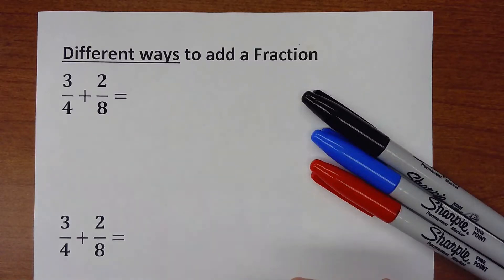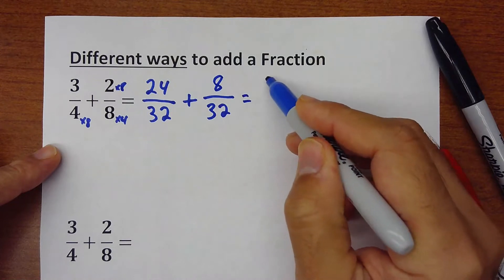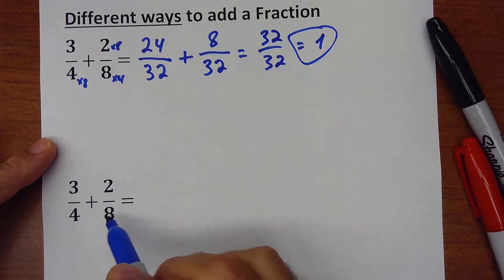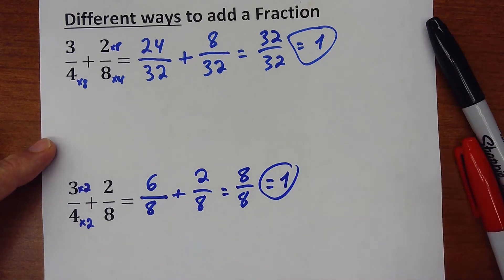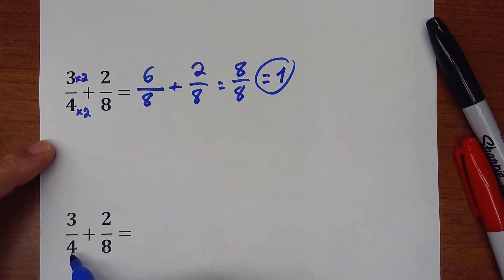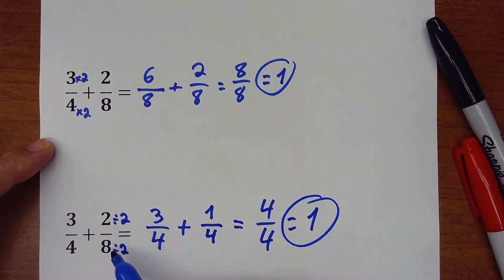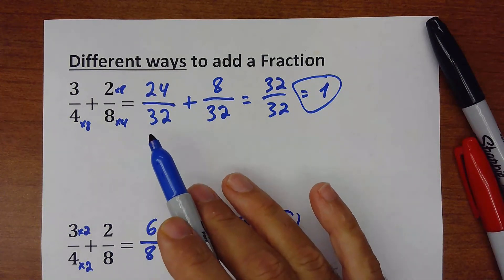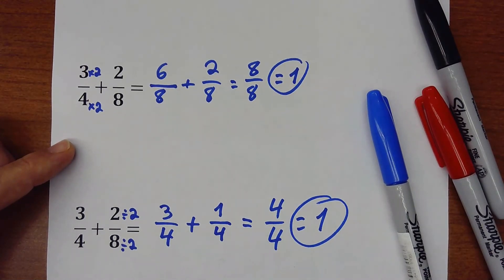GED Math Lesson 10 / ☑️ Different ways to add two Fraction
Different ways to add two Fraction
GED Math Lesson 10

In this videos I will explain 3 Different ways to add two Fraction, is a very good option for those who like math and really want to do a deep analysis of Fractions additions.